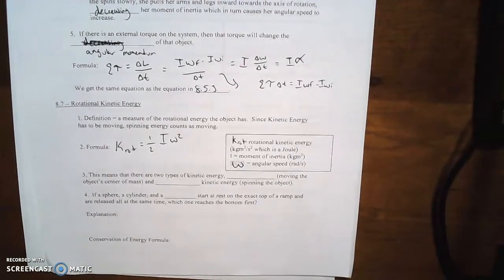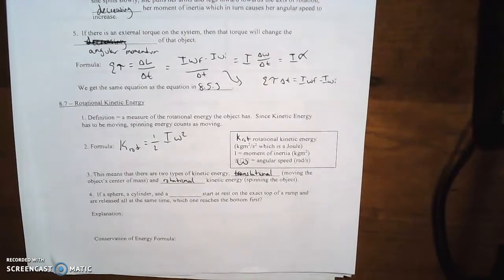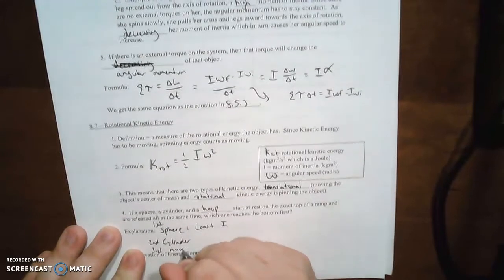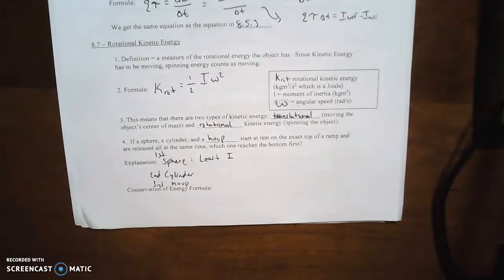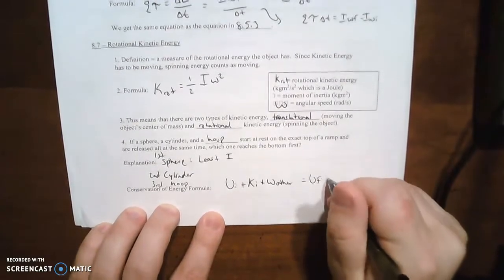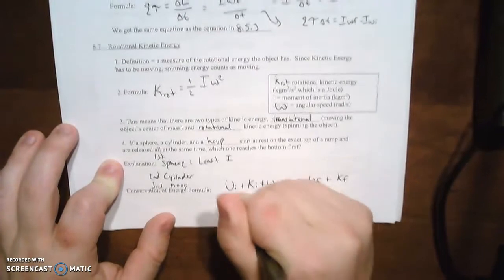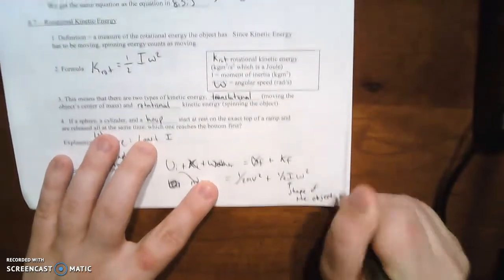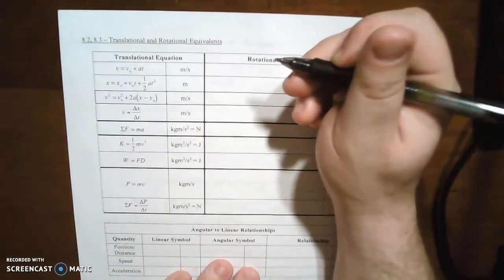Rotation Lecture VII